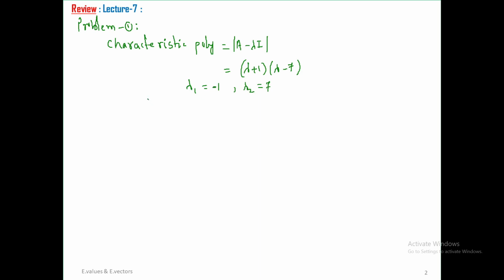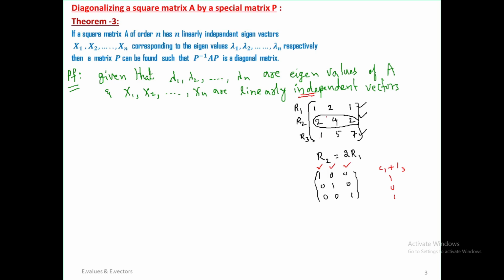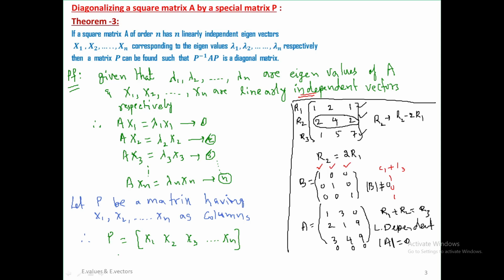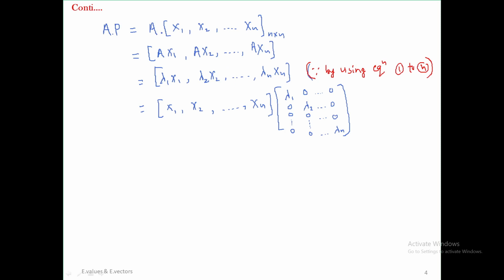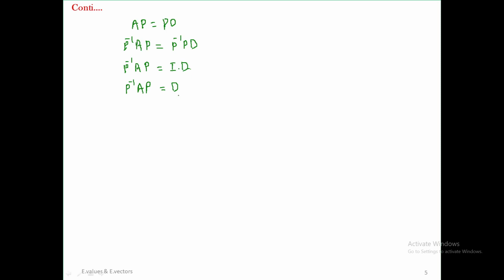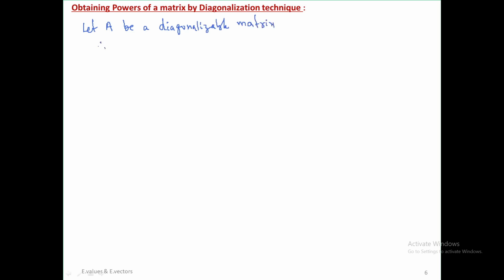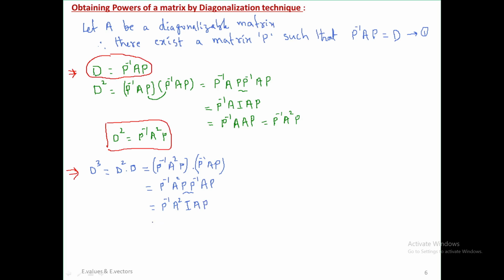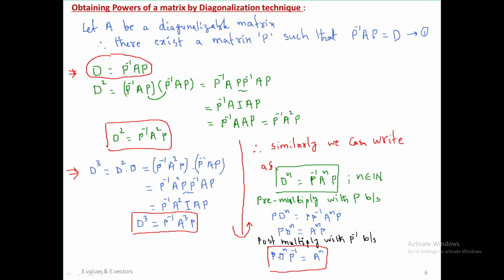Diagonalization of a matrix.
Linear Algebra - Eigen valuse and Eigen vectors.